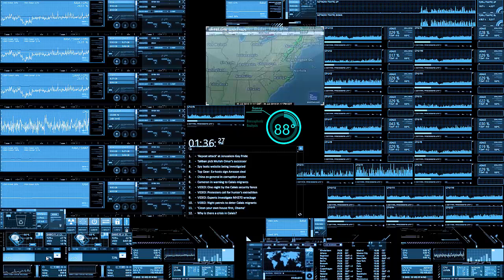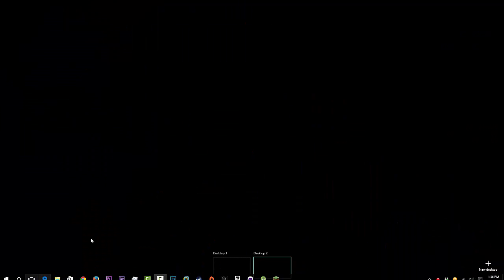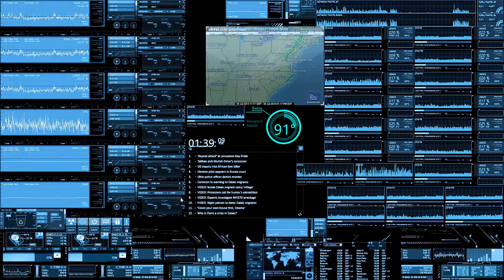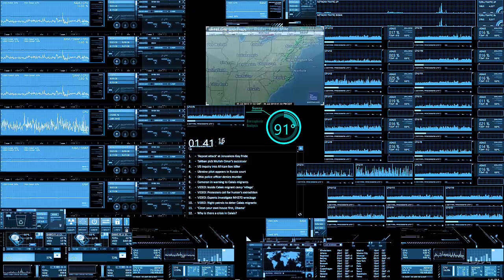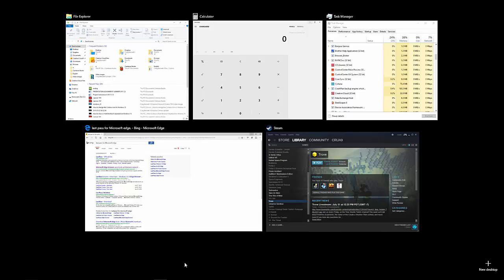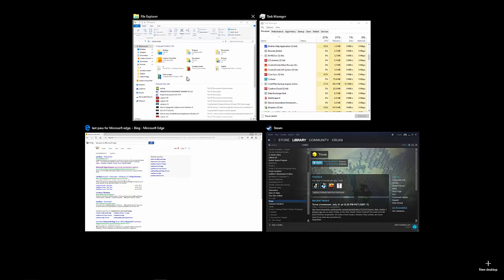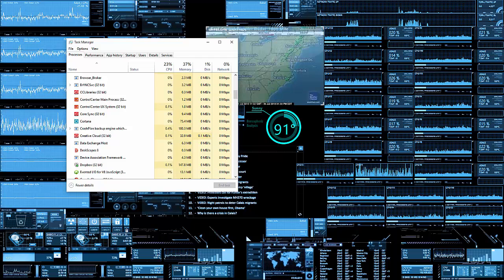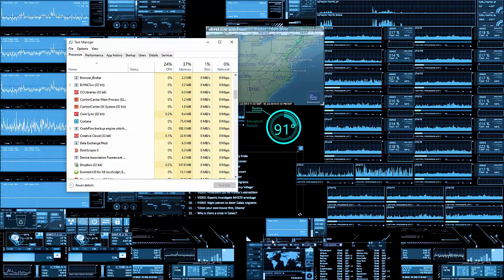How to use virtual desktops that are built into Windows 10